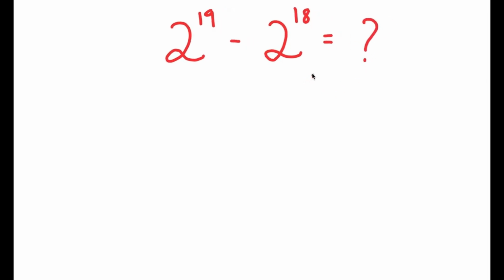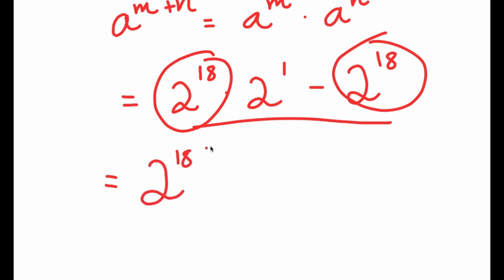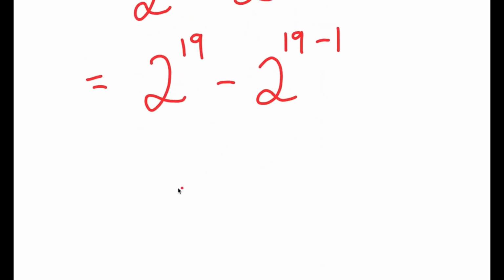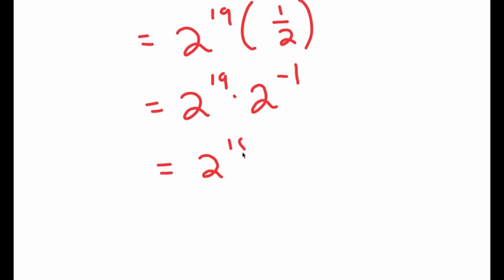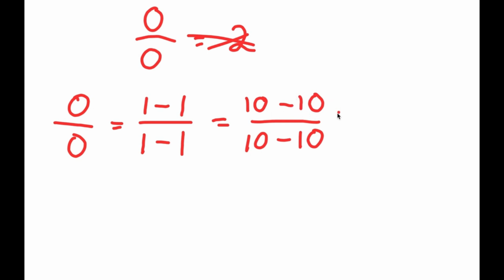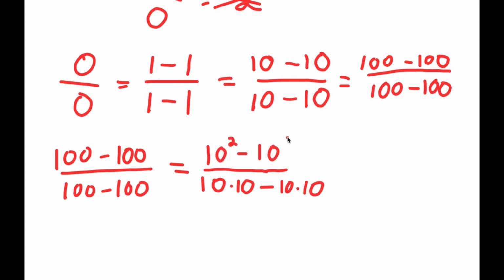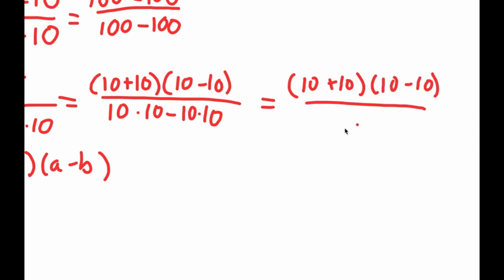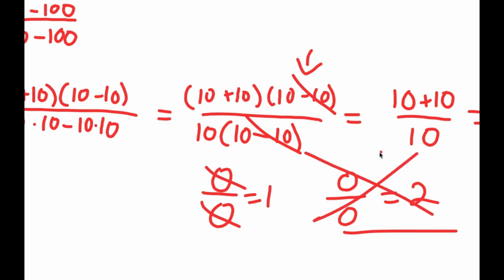Only Geniuses Can Solve This | An Extreme Olympiad Problem